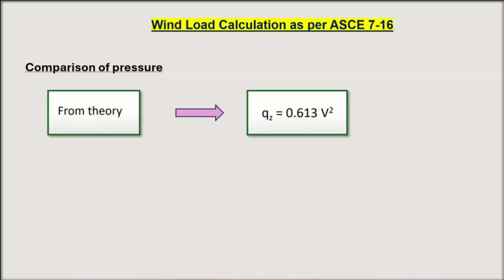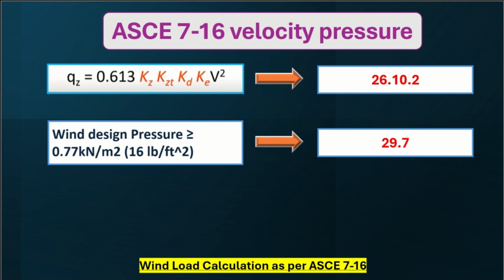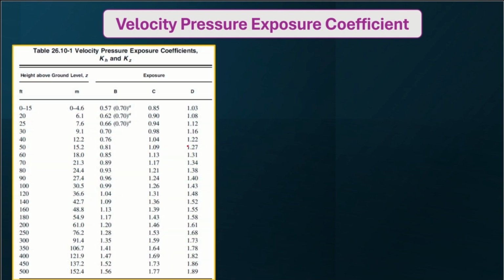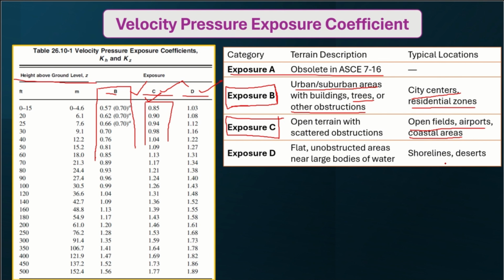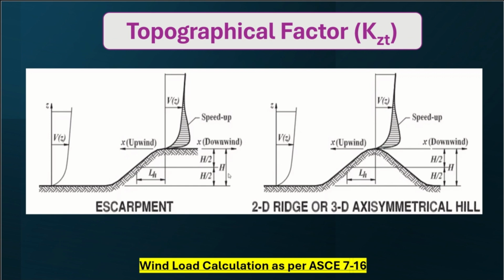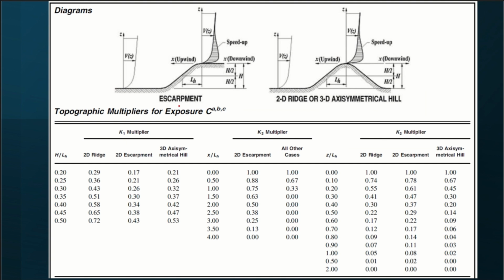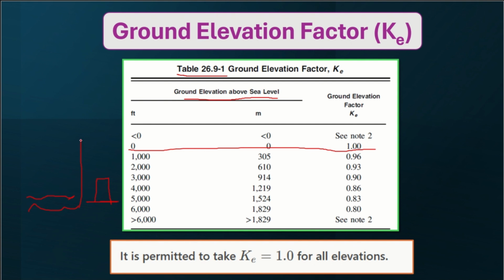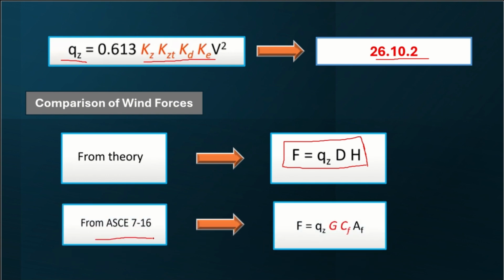"Master Wind Loads: ASCE 7-16 Velocity Pressure & Key Factors" - Part-2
Hello Engineers

In this video, I break down the wind pressure formula from ASCE 7-16, used in structural design to calculate wind loads. I explain each factor in detail, including:

1. Velocity Pressure Exposure Coefficient (Kz): How terrain and height affect wind speed.
2. Topographic Factor (Kzt): Wind speed-up effects due to hills, ridges, and escarpments.
3. Wind Directionality Factor (Kd): Adjustments based on typical wind directions.
4. Ground Elevation Factor (Ke): Air density corrections based on site elevation.
5. Basic Wind Speed (V): Sourced from wind maps for your region.

Whether you're a design engineer or a student, this video will help you understand how each component influences wind pressure and how to apply them in real-world calculations. Perfect for those working with ASCE 7-16, wind load analysis, or structural design.
Understanding the design principles ensures safety, compliance with codes (like ASME), and long-term reliability.

Related Vedios:-

wind load in sap2000
asce 7
Skirt support design
Pressure vessel support types
Skirt shell types
Base ring design
Pressure vessel skirt analysis
Load considerations in skirt design
Stress analysis in skirt support
ASME skirt support design
Vertical vessel support
Mechanical design of pressure vessels
Structural support for pressure vessels
Engineering design tutorial
Skirt support calculation
Mechanical support design
Structural design for pressure vessels
Engineering design principles
Mechanical stress analysis
Load-bearing structures
Finite element analysis (FEA)
Engineering calculations
Mechanical design tutorial
Support structure engineering
Design codes and standards
Pressure vessel skirt support
Vertical vessel support design
Base ring types in pressure vessels
Support types for pressure vessels
Pressure vessel foundation design
Nozzle loads and skirt interaction
Tall tower support design
Static and dynamic loads in vessels
Wind and seismic design for vessels
Thermal expansion in skirt supports
PV Elite tutorial
PV Elite skirt design
CAD modeling for pressure vessels
AutoCAD pressure vessel design
SolidWorks pressure vessel support
CAESAR II stress analysis
3D modeling of skirt supports
Engineering drawing for vessels
CAD-based structural design
ASME Section II material properties
ASME Section V NDE
ASME Section IX welding
ASCE 7-16 wind load
ASCE 7-16 seismic load
API 650 skirt support
IS 875 wind load
IS 1893 seismic design
Primary and secondary stresses
Membrane stress in skirt
Bending stress in support
Local stress analysis
Load combinations in design
Wind load on vertical vessels
Seismic load on skirt supports
Dead load and live load
Thermal stress in skirt
Stress concentration factors